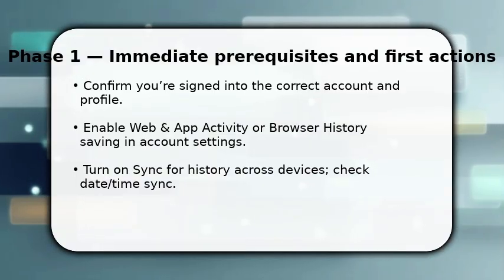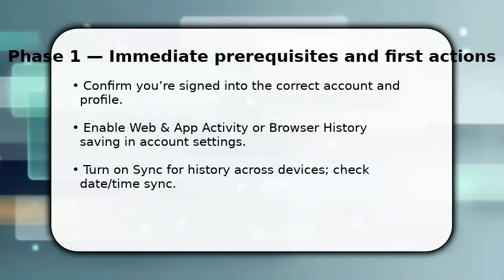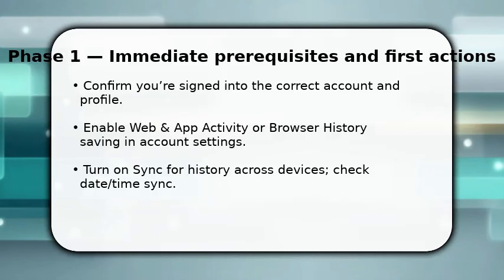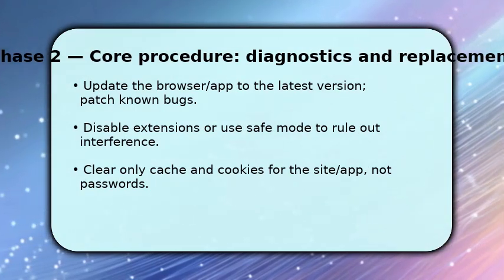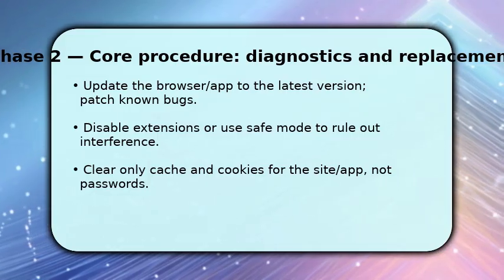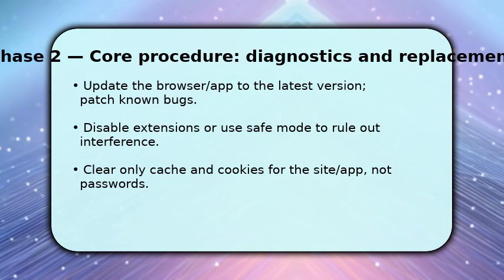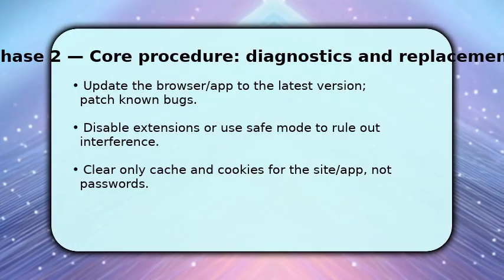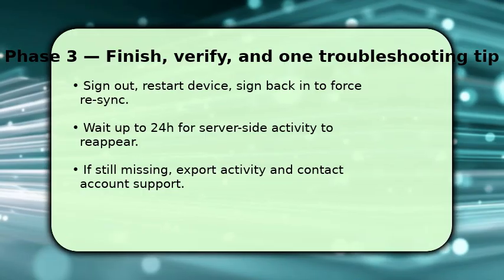How to Fix Search History Not Showing (only Way)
How to Fix Search History Not Showing (only Way) | 🔒 Surfshark VPN Deal — Stay private and secure. $1.99/mo + 3 Months Free ▸

Discover the ultimate solution to your search history not displaying on YouTube. This video guides you through a step-bythy process, ensuring that every effort is made for visibility and accessibility of past searches.

fix missing search history, restore lost YouTube searches, show hidden YouTube queries, access previous video searches, recover forgotten videos on YouTube